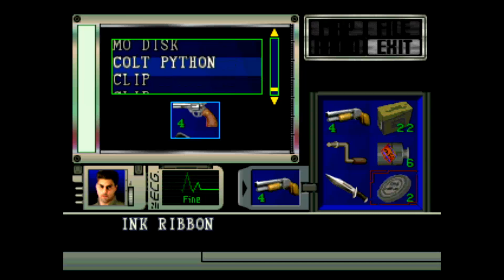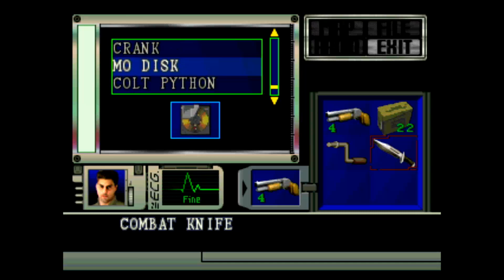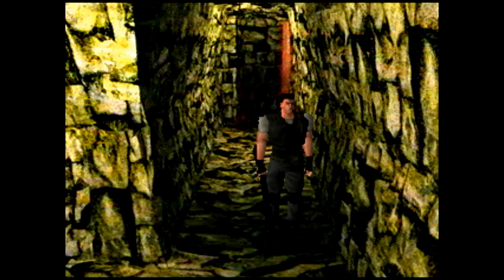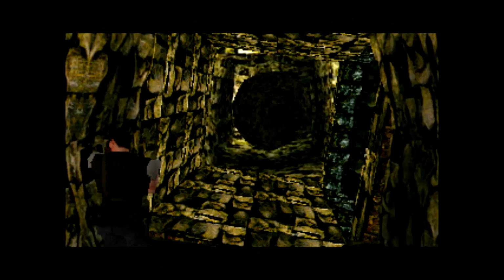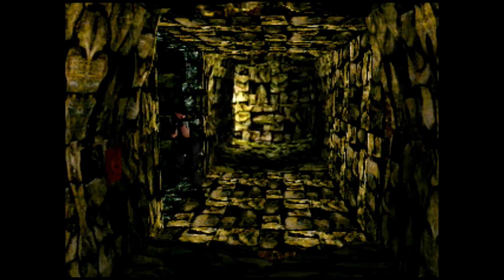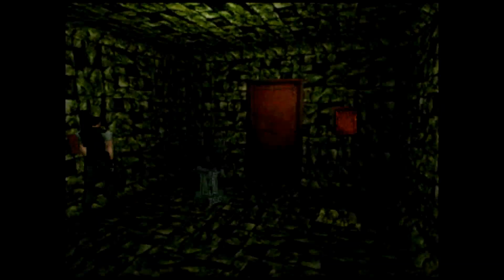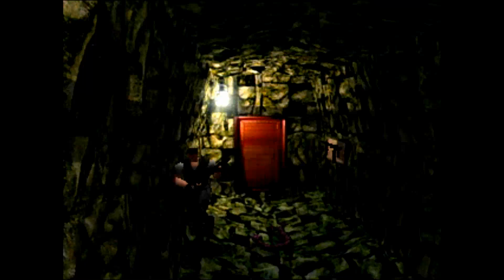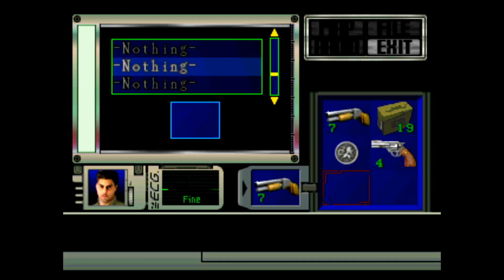Resident Evil DC Standard (Chris, Part 7)